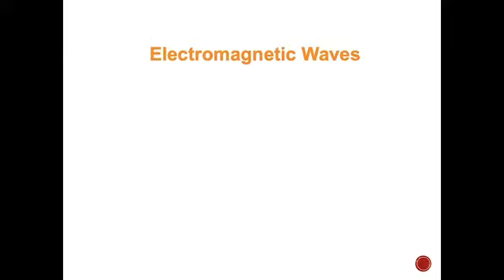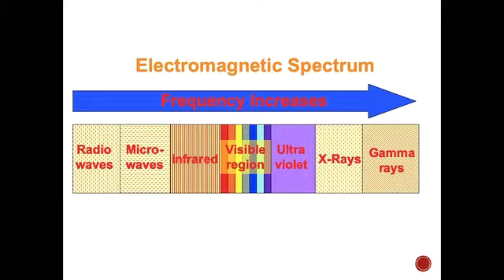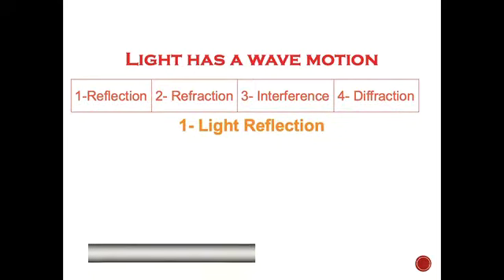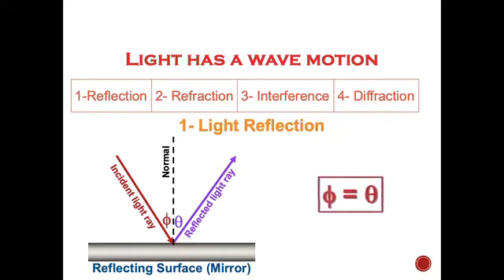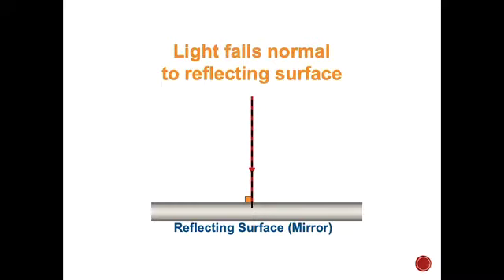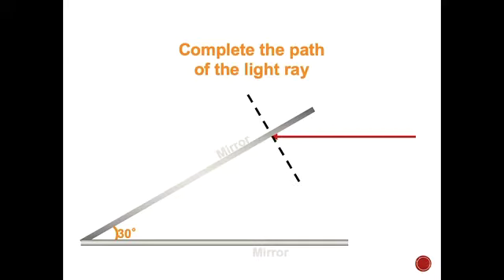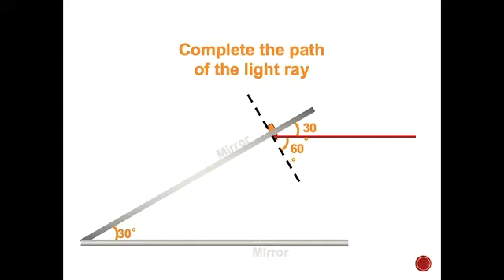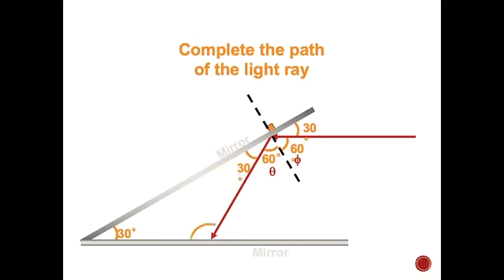Second secondary Physics chapter two lesson one "Dr Ahmed Hussam"